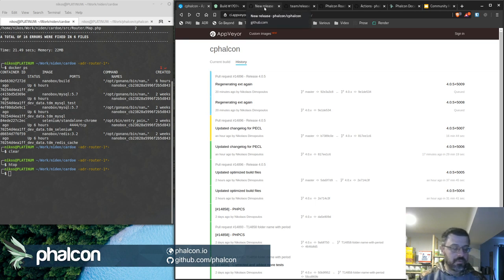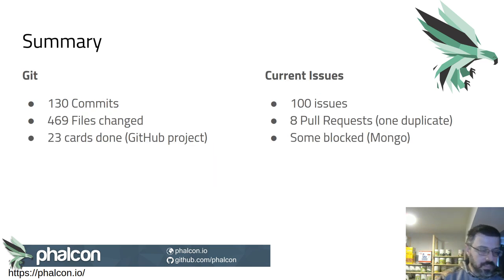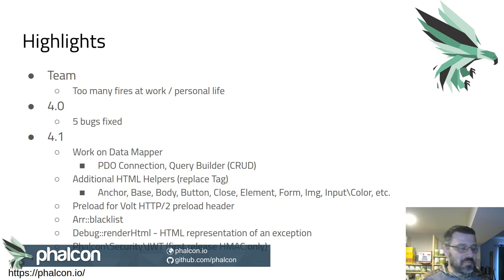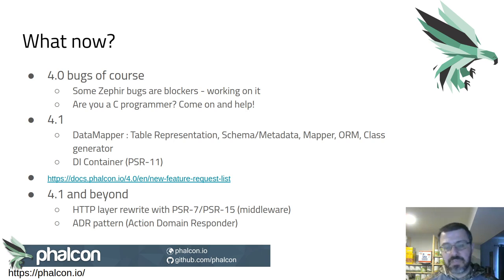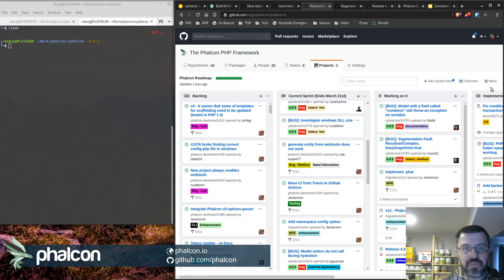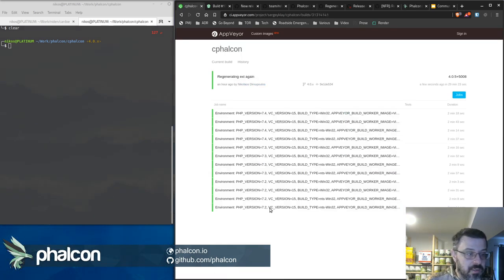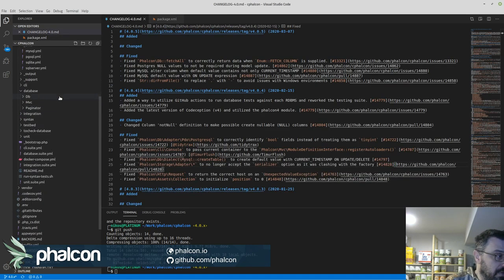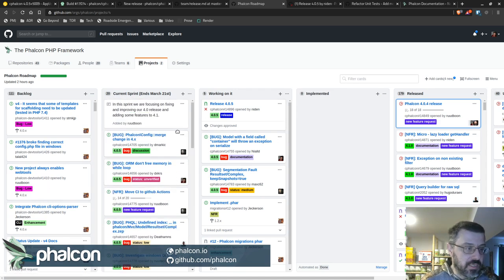Community Hangout - 2020-03-07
- Introduction, welcome to all attendees
- Thank you to the whole community and contributors
- Status update since last hangout
- v4.0.5 live release
- Q/A

Thank you to all the contributors!